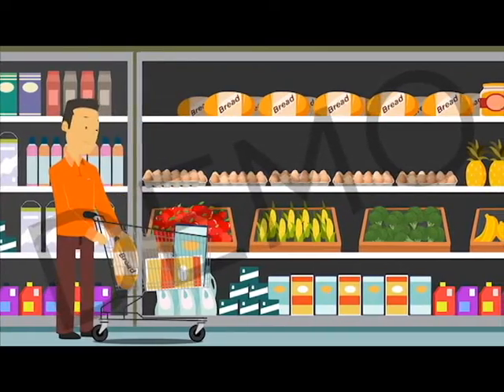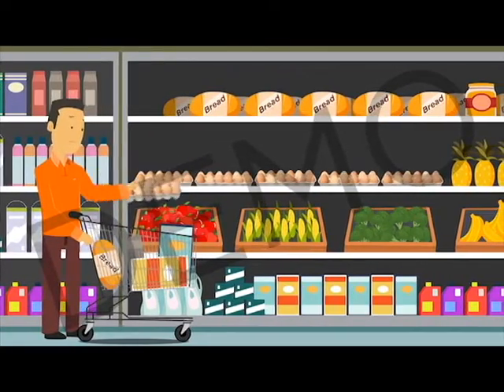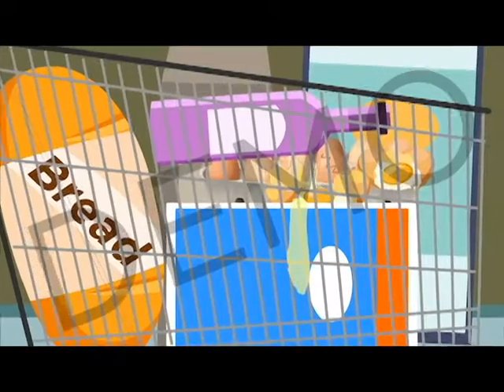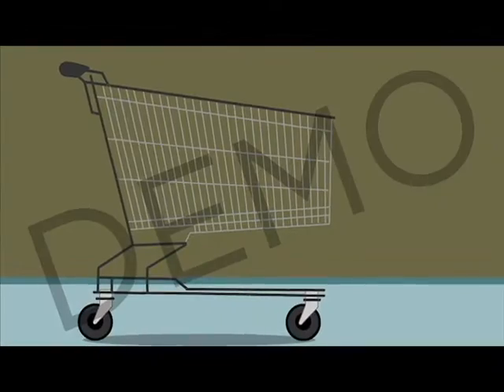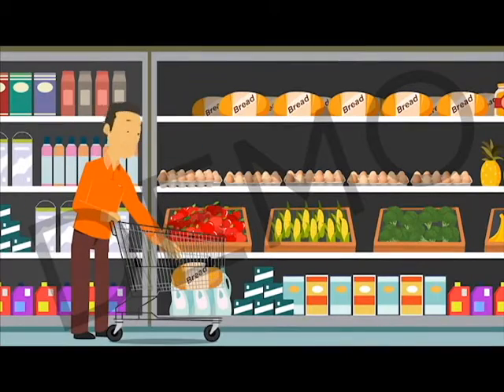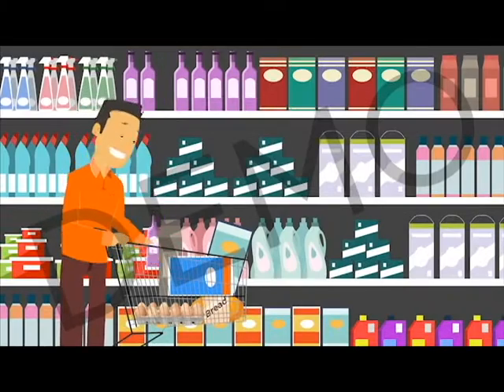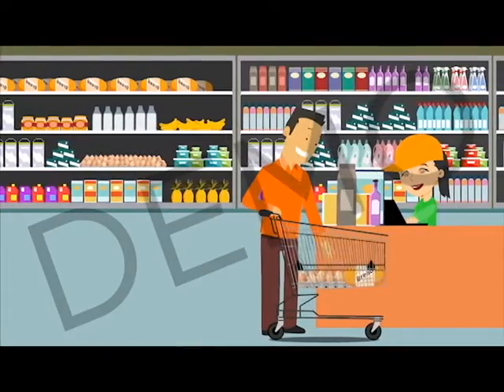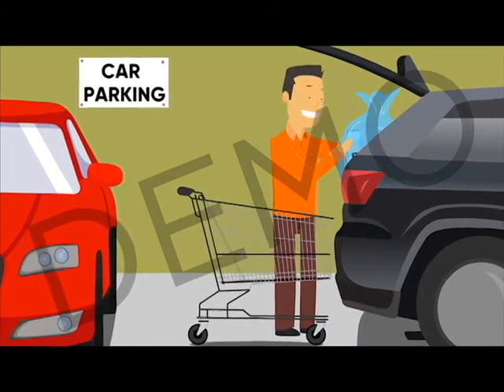shopping is fun